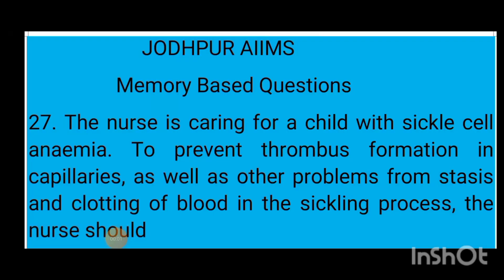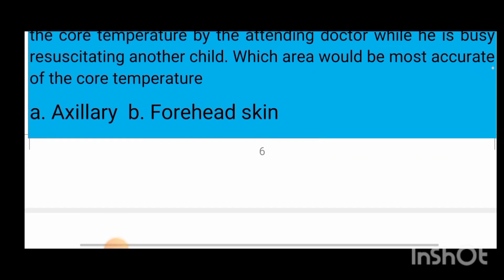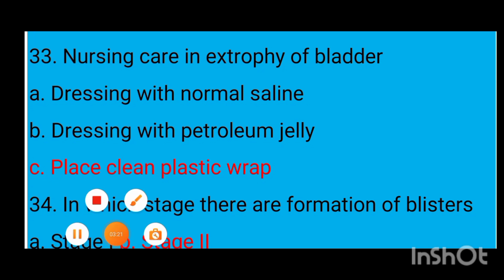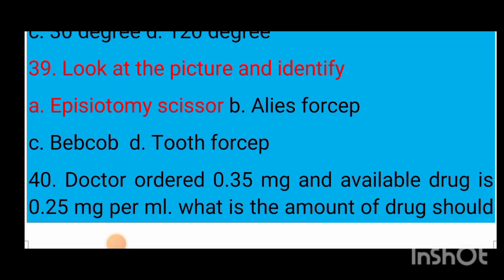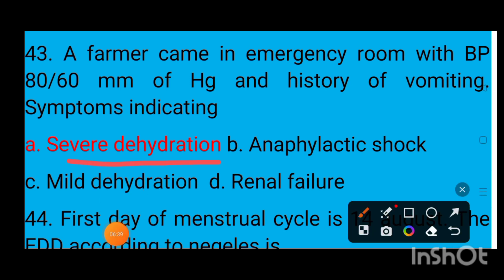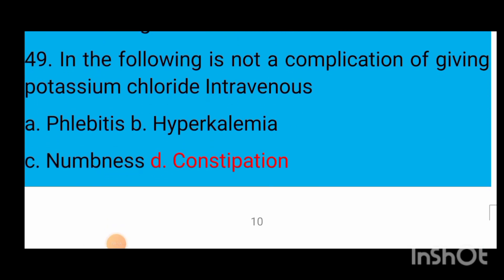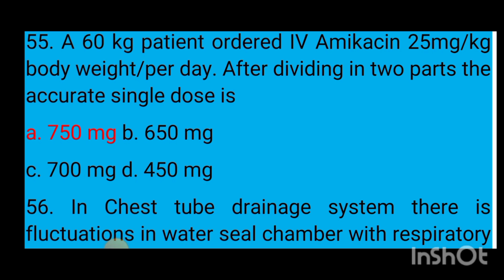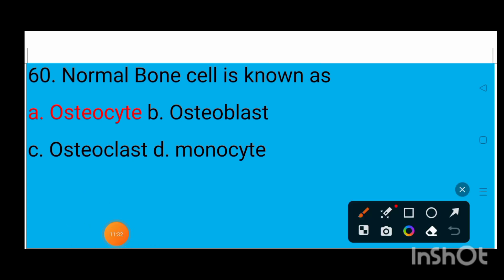nursing MCQ II Jodhpur AIIMS previous year MCQ II memory based nursing mcq 2nd part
nursing mcq,
nursing mcq questions,
nursing mcq solve,
nursing mcq test,
nursing multiple choice questions and answers,
nursing exam mcq,
all nursing exam,
mcq nursing exam,
nursing er mcq,
mcq for nursing,
mcq nursing,
mcq nursing questions,
nursing interview mcq questions,
mcq in nursing
nursing MCQ
aiimsjodhpur nursing mcq
memorybasedquestions and answer
most important mcq
help for all Nursing exam
most important mcq